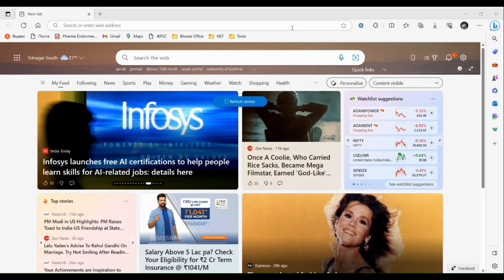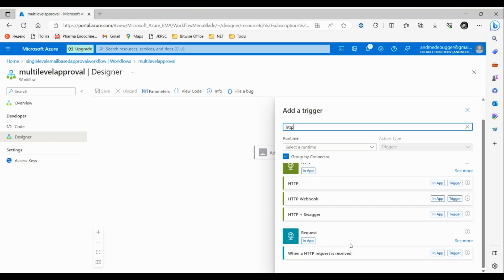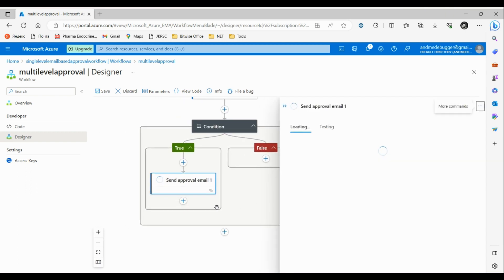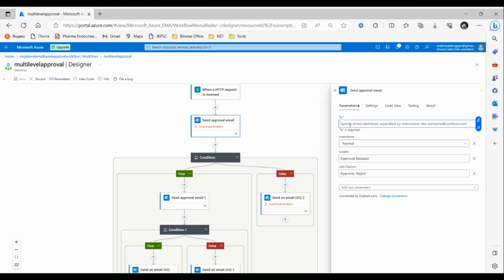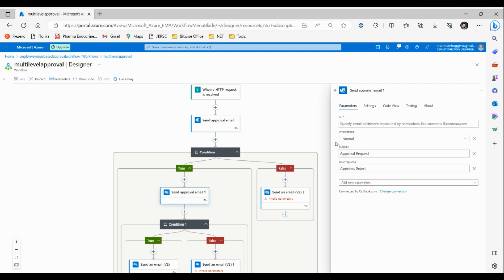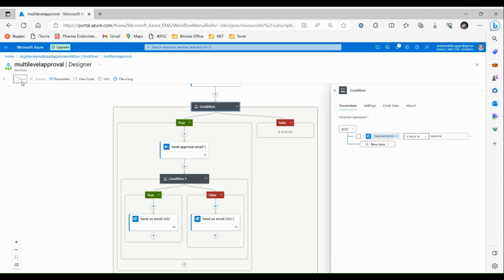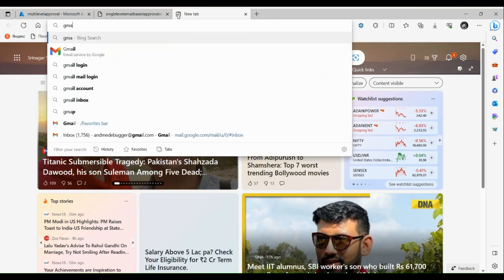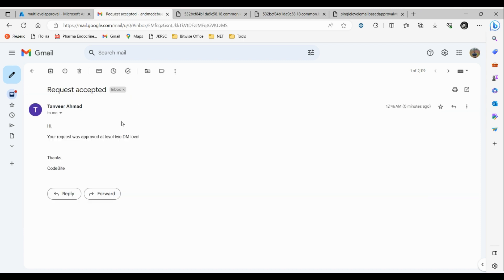3. How To Create Multi-Level Approval Based Workflow Using Azure Logic Apps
In this video tutorial, we will guide you through the process of creating a multi-level approval-based workflow using Azure Logic Apps. Azure Logic Apps provides a powerful and flexible platform for automating business processes, and the approval workflow is a common scenario. We will walk you through the step-by-step process of setting up the workflow, configuring triggers and actions, and handling multiple approval levels. By the end of this video, you will have a solid understanding of how to leverage Azure Logic Apps to streamline your approval processes.